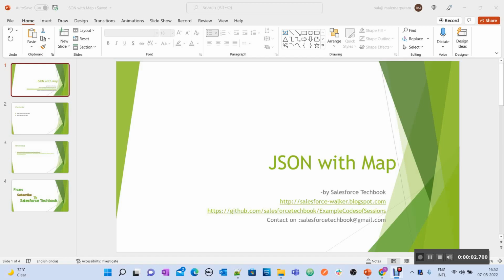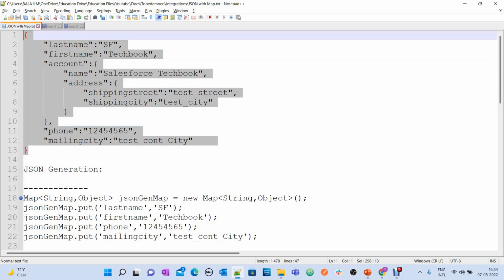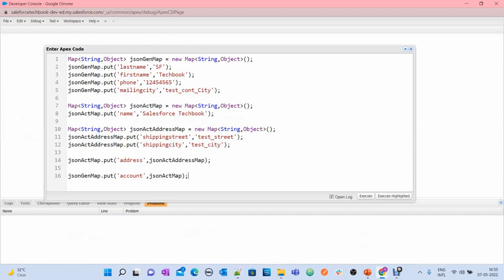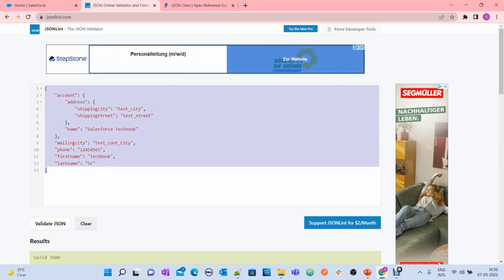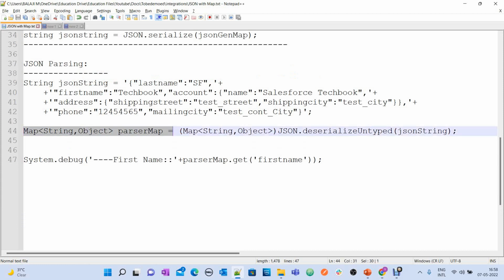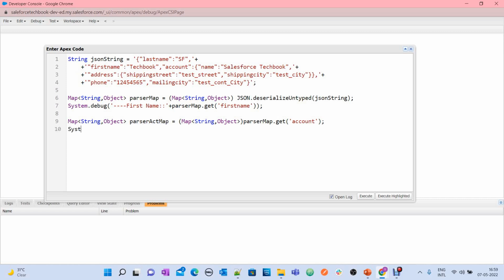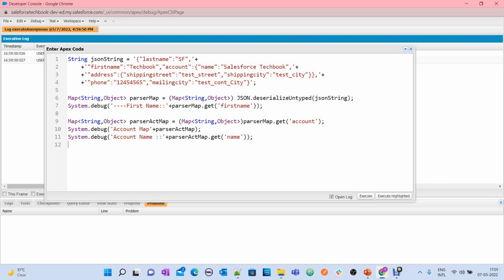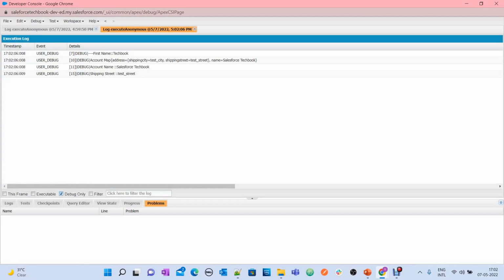JSON with Map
Hi,
This videos helps to Generate and parsing JSON string with the help of Map with simple example.